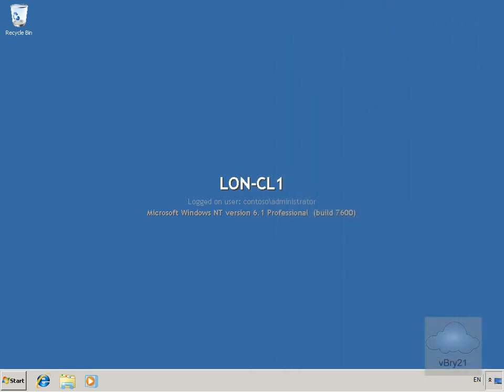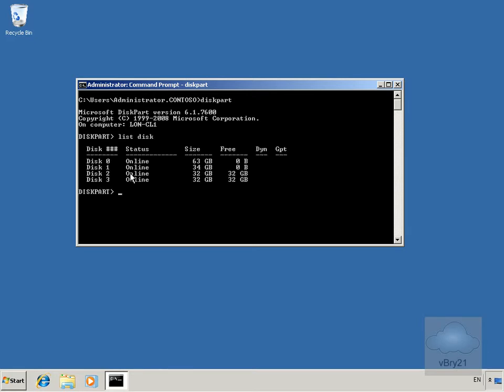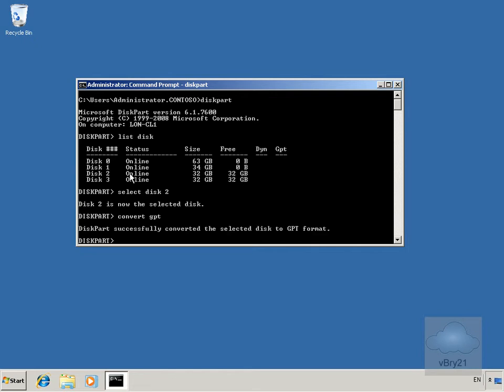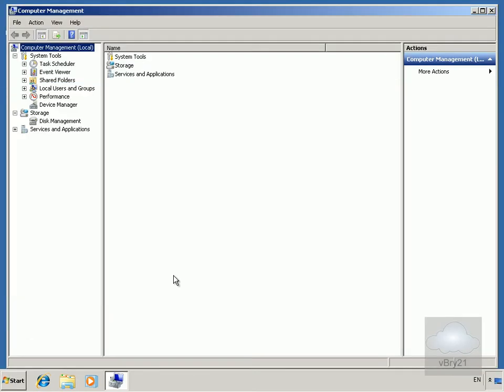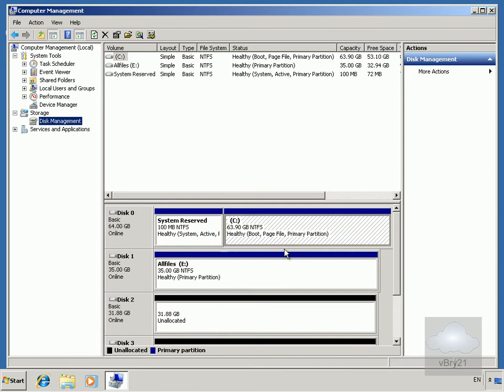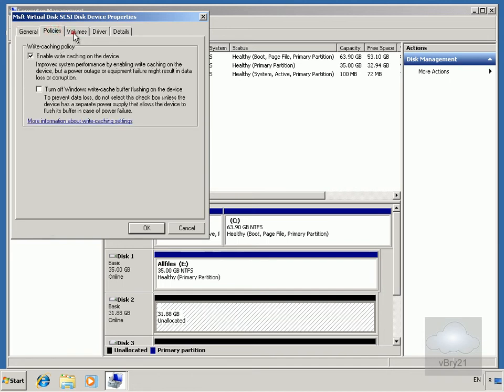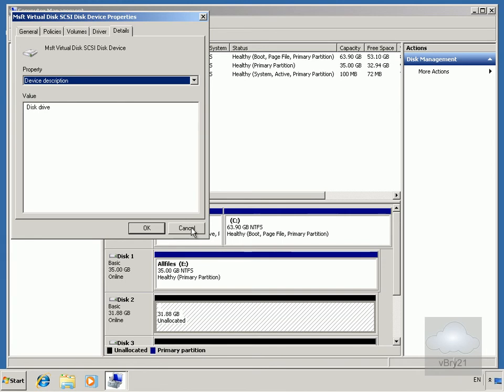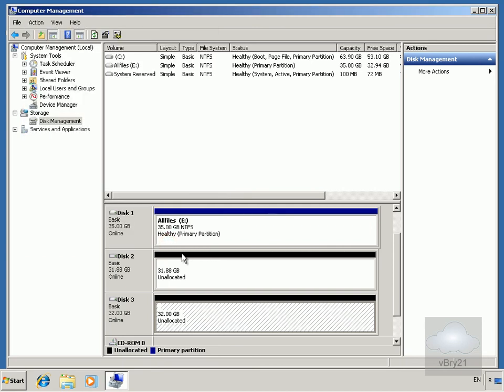6292 Demo5 ConvertingMBRtoGPT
This demo shows how to convert MBR disk to GPT disks